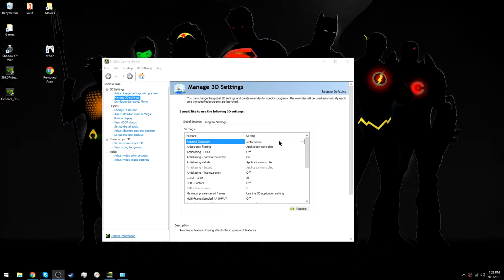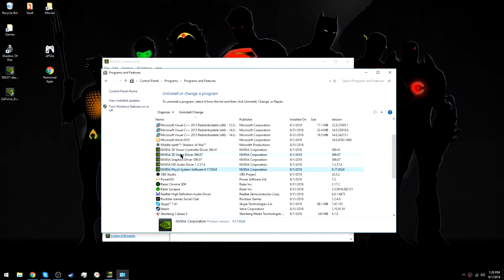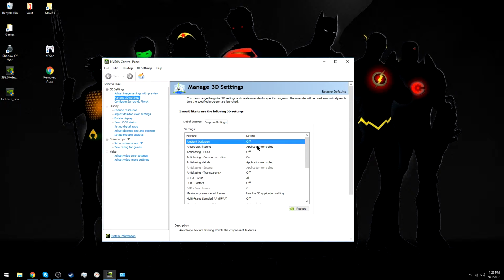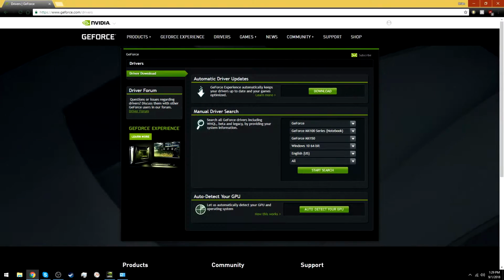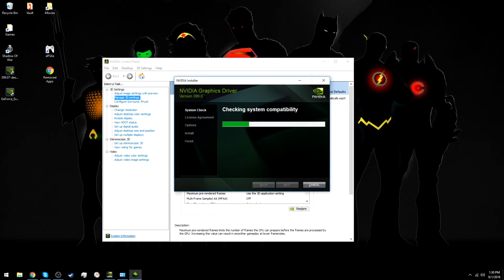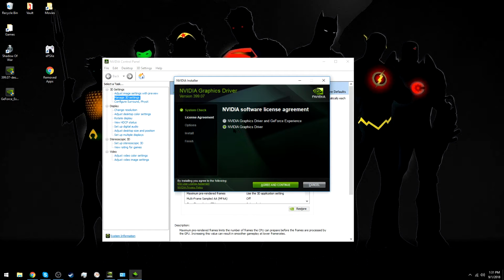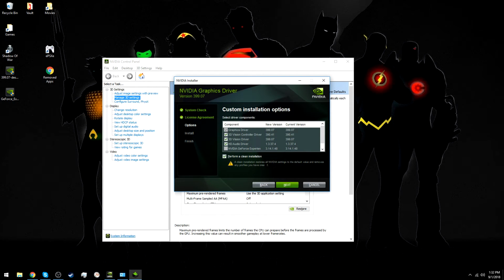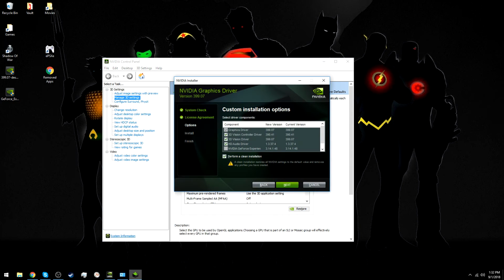NVIDIA Control Panel 3D Settings Failed To Apply FIX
→SHOUTOUT TO EVERYBODY WHO SHOWED UP